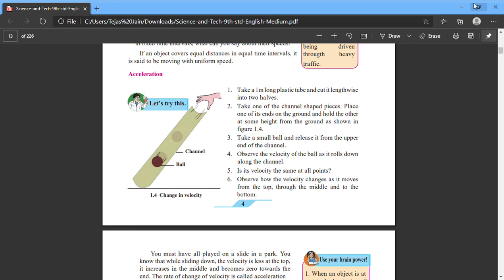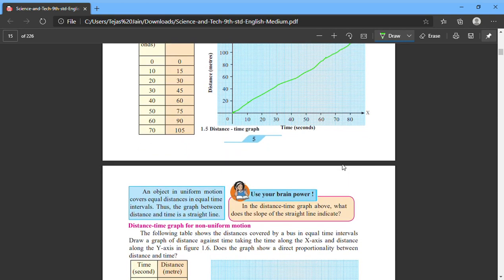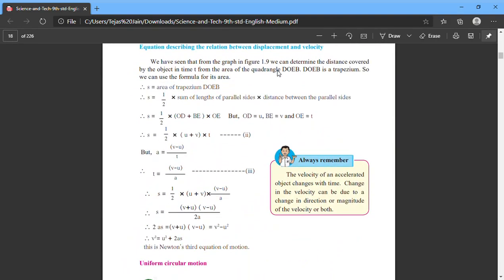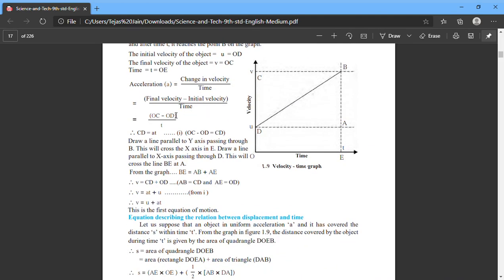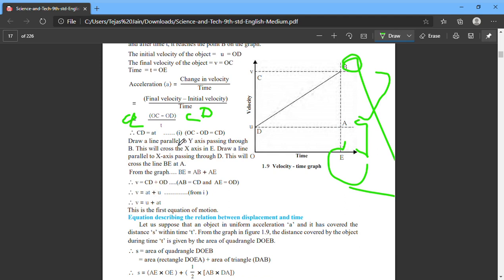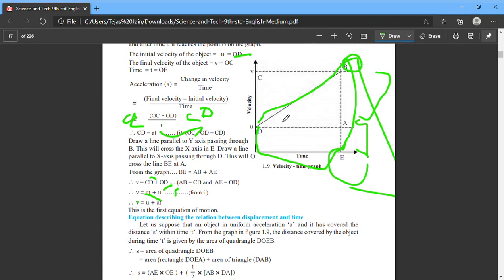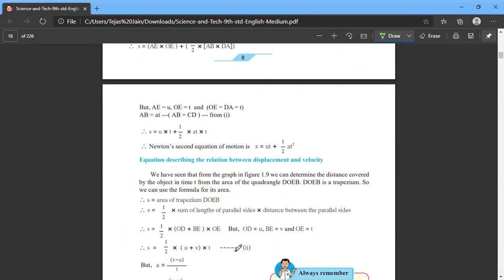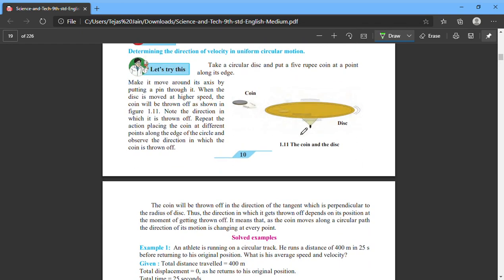1 2 Laws Of Motion Equations Of Motion